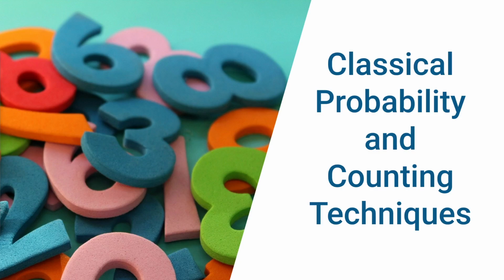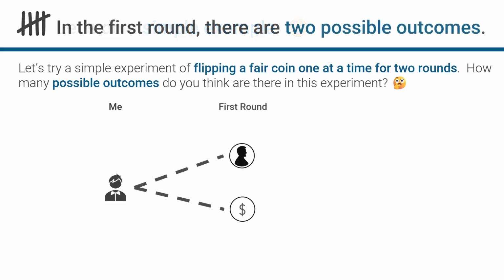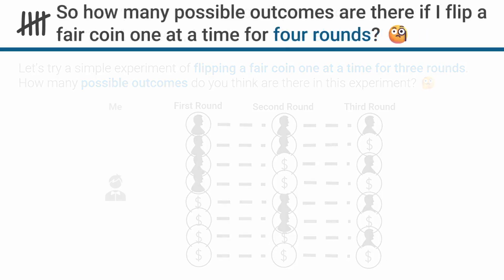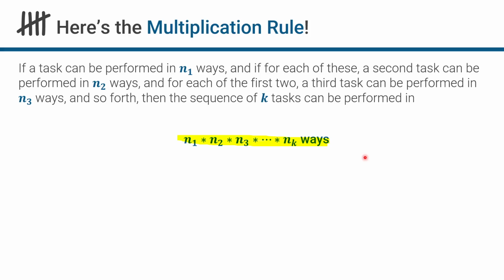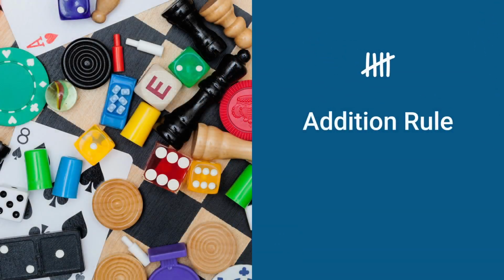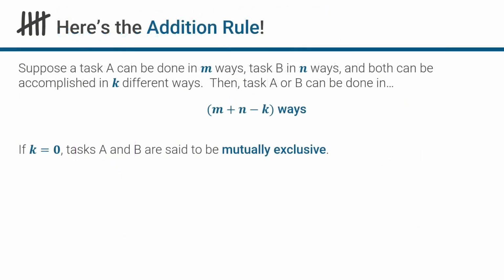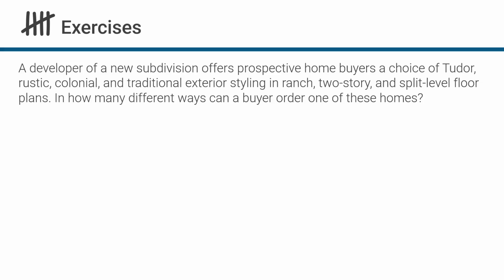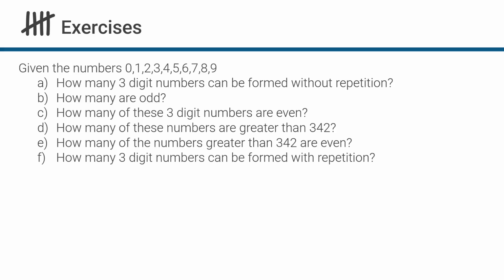Fundamentals of Statistics Counting Techniques - 2024 09 20